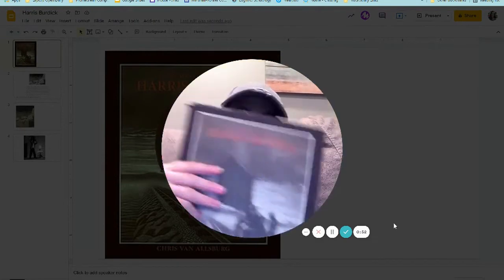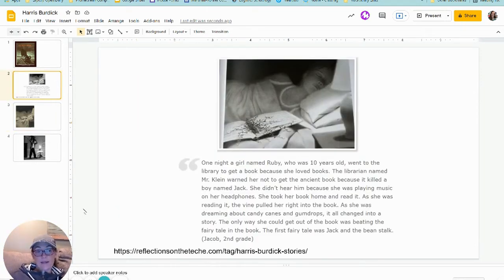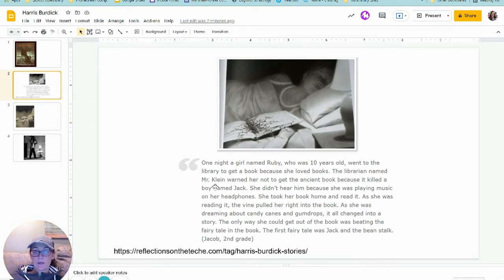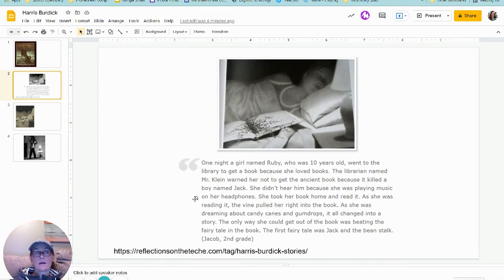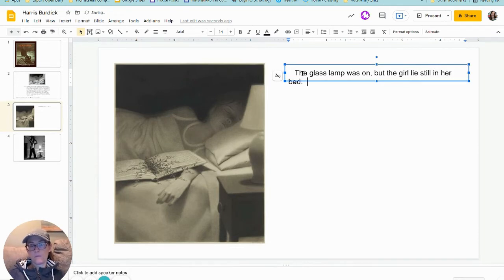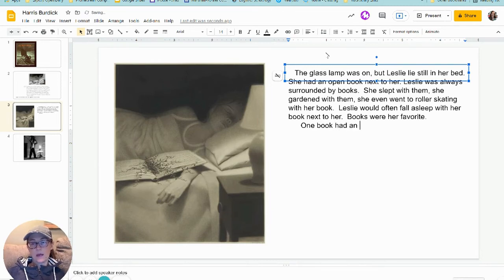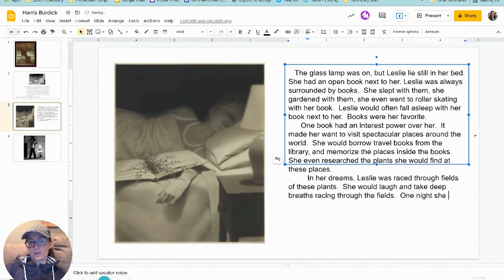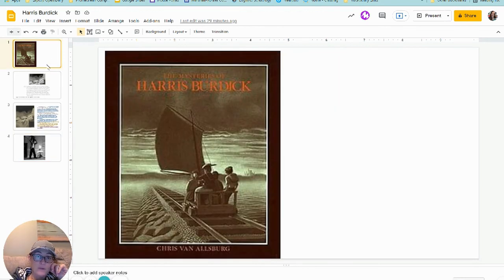Harris Burdick Writing Characters